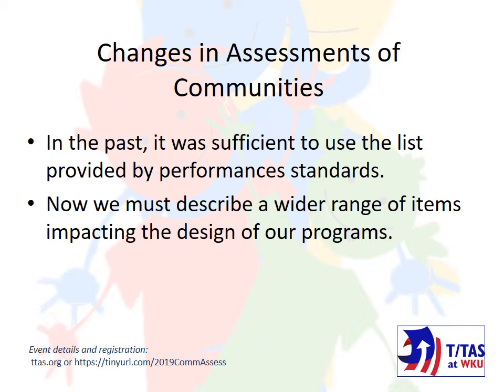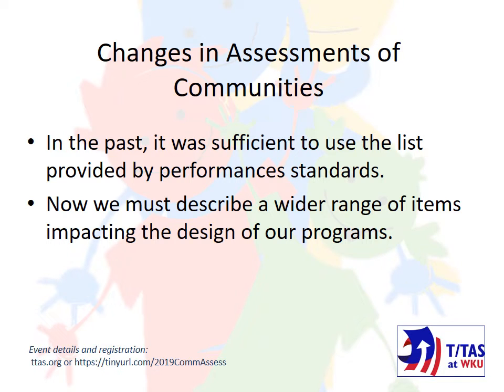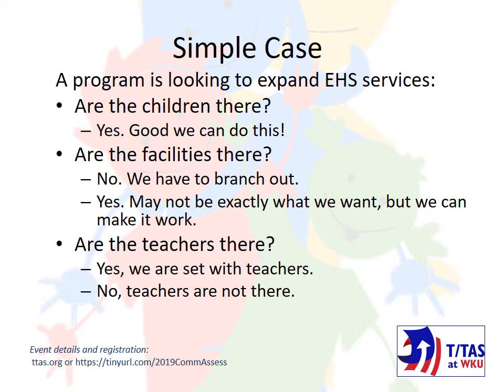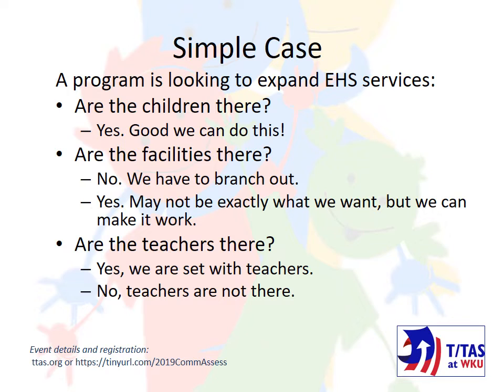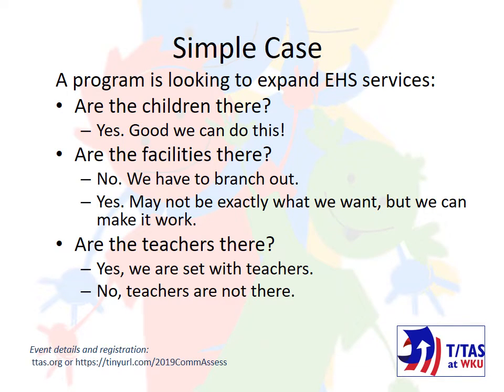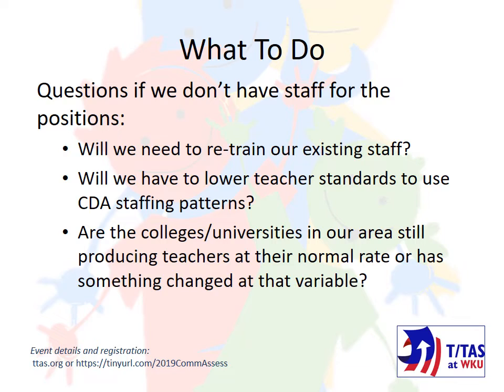2019 May Head Start/Early Head Start Community Assessment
T/TAS Executive Director Chris Watkins gives an overview of our 2019 Head Start/Early Head Start Community Assessment, happening May 14 & 15 in Louisville, KY's historic Galt House Hotel. Event details and registration information are available at ttas.org